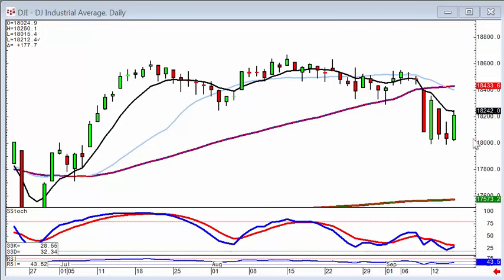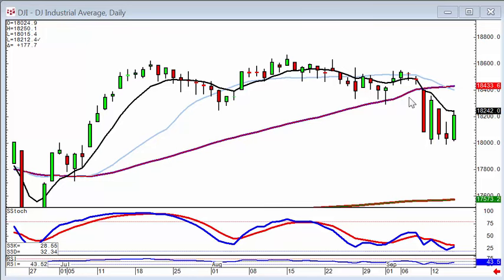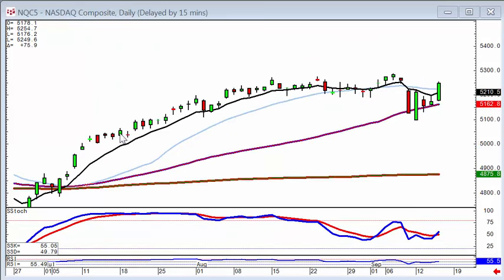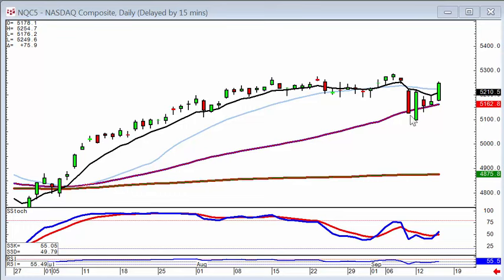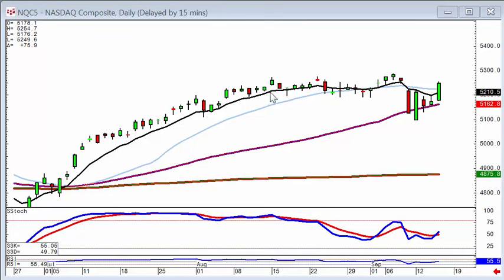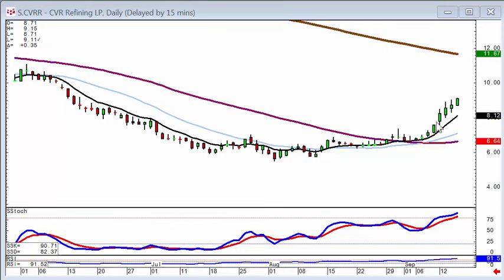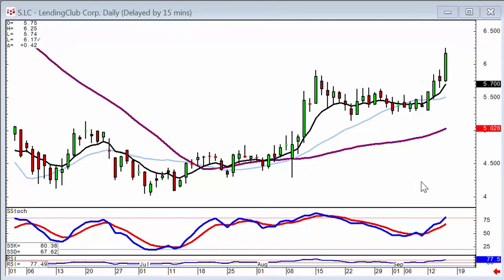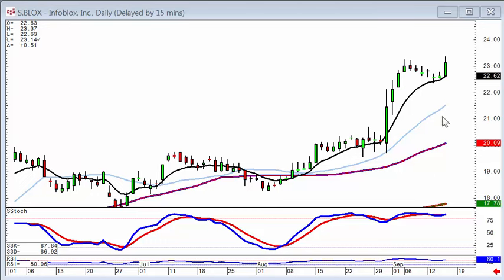candlestickforum market direction September 15, 2016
The nature of the market trend is still evident with the indecisiveness occurring on a day-to-day basis. The trend of the market can still be seen as relatively flat, making individual chart patterns the predominant analysis.